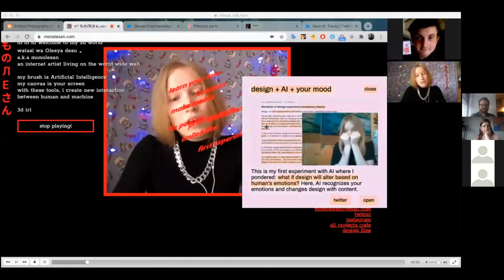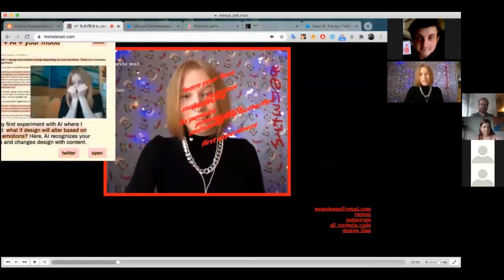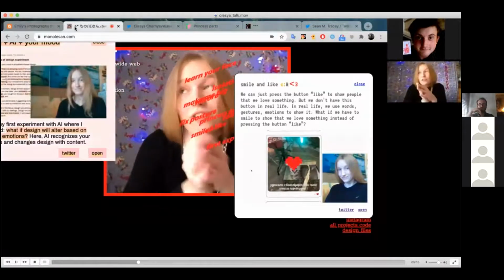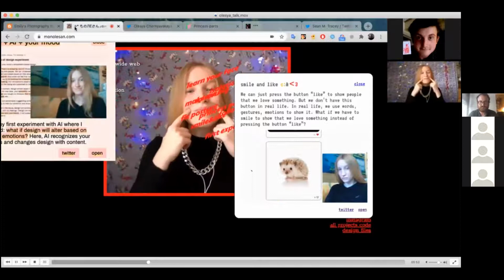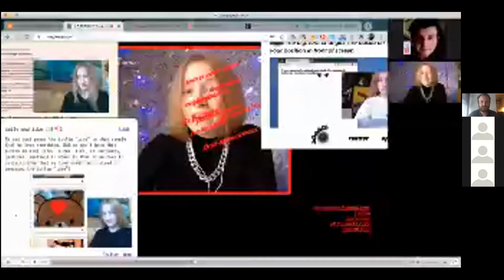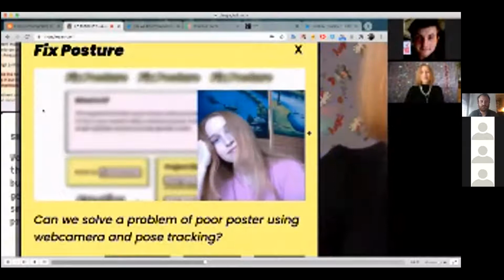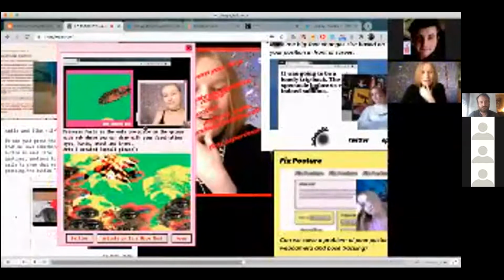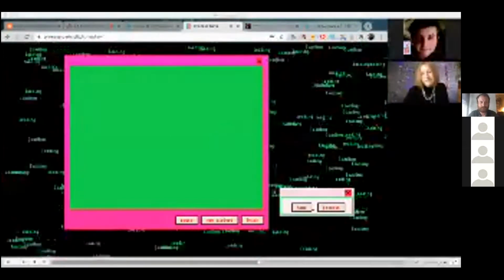Olesya Chernyavskaya - 'My favourite AI creations'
Olesya shows us all of her favourite creations and talks about how the human can interact with the web through artificial intelligence